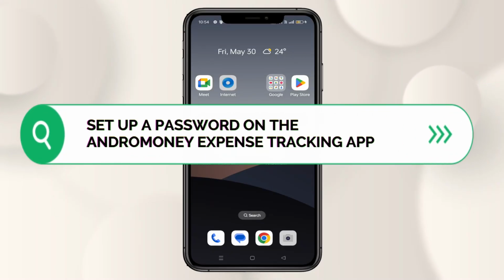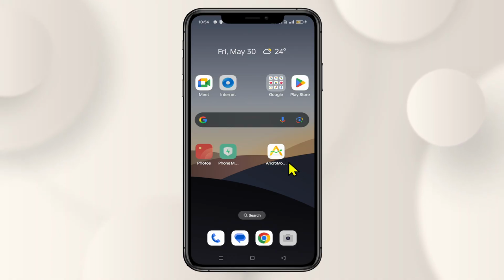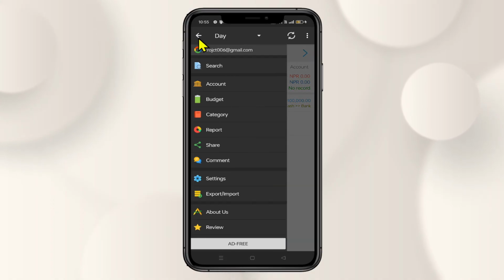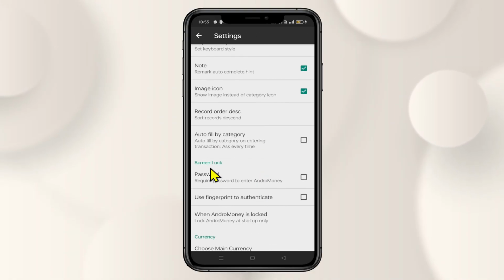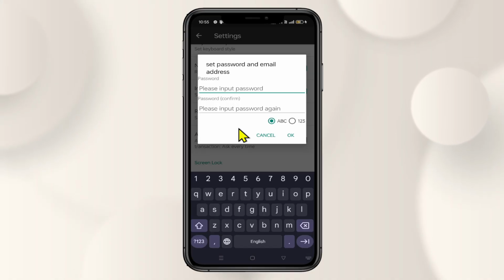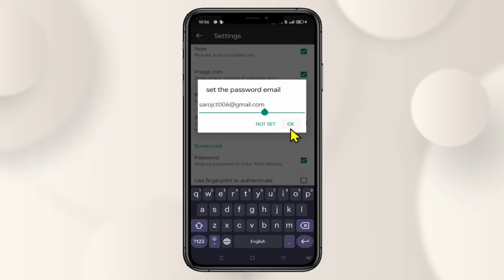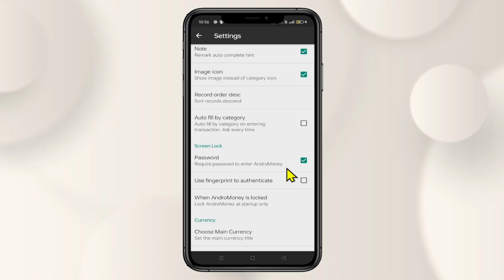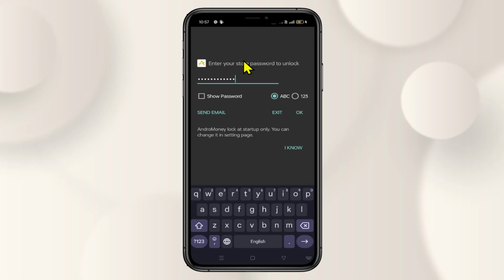How to Set Up Password on AndroMoney 2025?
Want to keep your financial data private? This tutorial shows you how to set up a password in the AndroMoney app so only you can access your income, expenses, and budget information securely.

🔐 Add a password lock for extra privacy
🛡️ Protect sensitive financial records